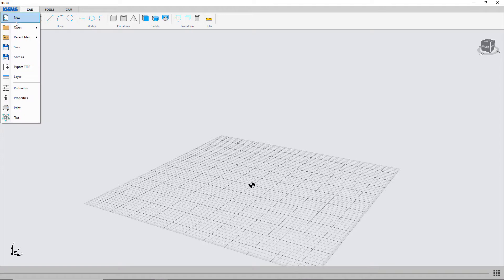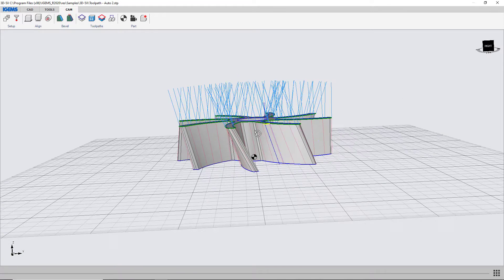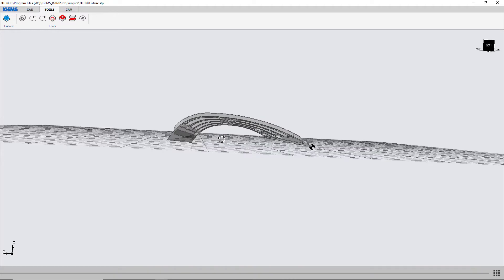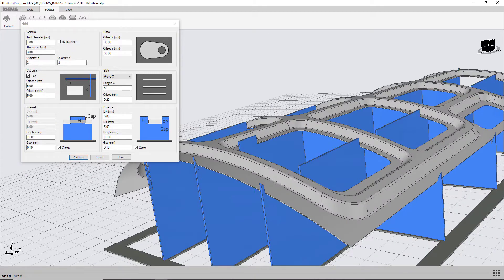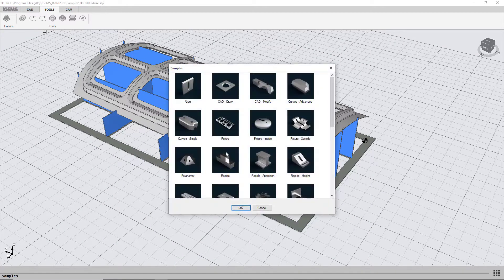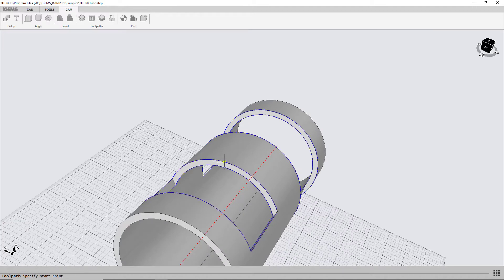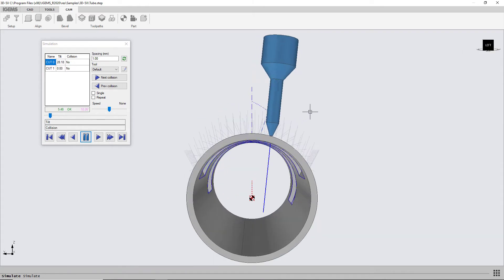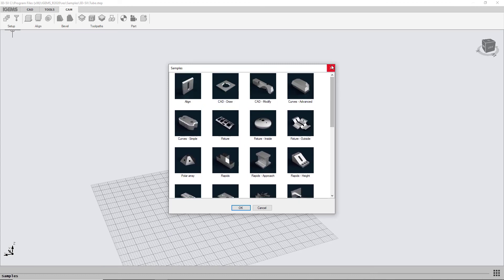IGEMS - 3D Programming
A brief demo of IGEMS CAD/CAM 3D programming possibilities.